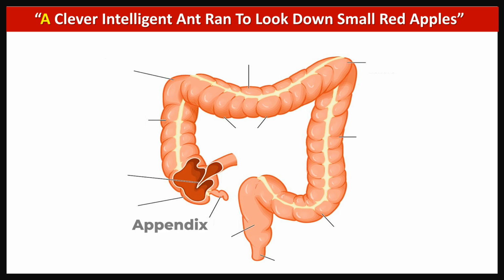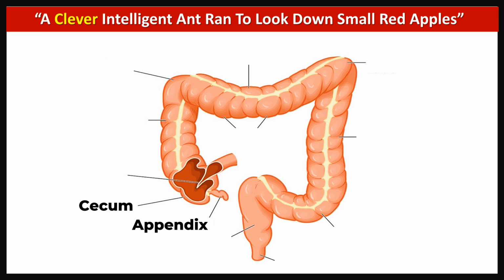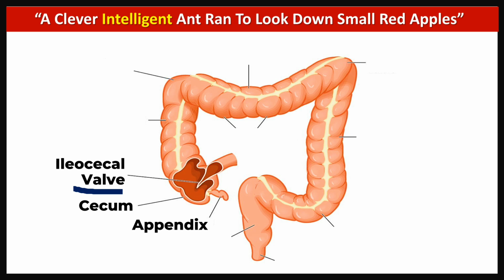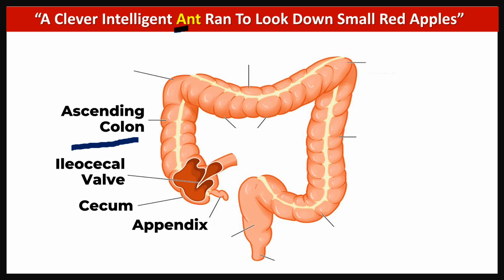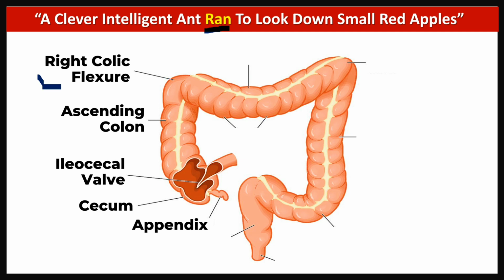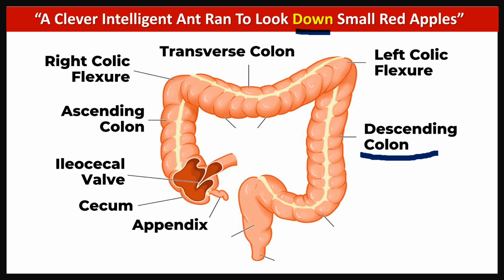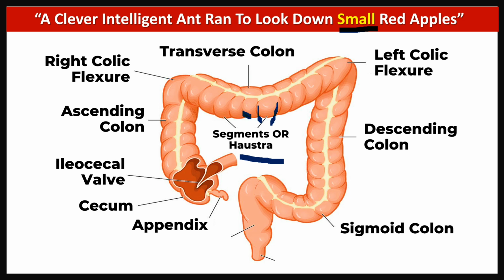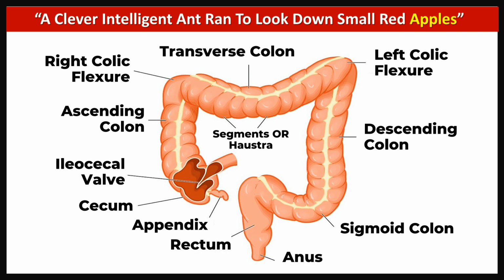Large Intestine Parts Made Easy with Visual Mnemonic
Welcome back to Dr. How! 👩‍⚕️
In this video, you will learn the parts of the large intestine in the quickest and easiest way using a fun mnemonic and visual diagram.

👉 Whether you’re a medical student, nursing student, or biology learner, this trick will help you:

Understand each part of the large intestine and remember it with a simple mnemonic and Visualize it clearly with an easy image.

By the end of this video, you’ll never forget the sequence of the large intestine again!

𝐍𝐎𝐓𝐄: Although I try to be 100% accurate, if you see any mistakes in this video, please let me know and I will make a correction. Thanks so much!

► large intestine parts
► large intestine mnemonic
► digestive system anatomy
► large intestine anatomy explained
► mnemonic for large intestine
► easy way to remember large intestine
► human digestive system
► medical students anatomy
► learn large intestine parts
► colon anatomy mnemonic
► dr how large intestine
► biology visual mnemonic